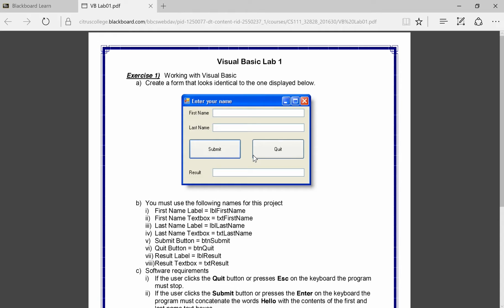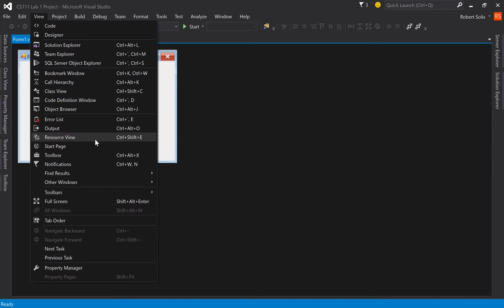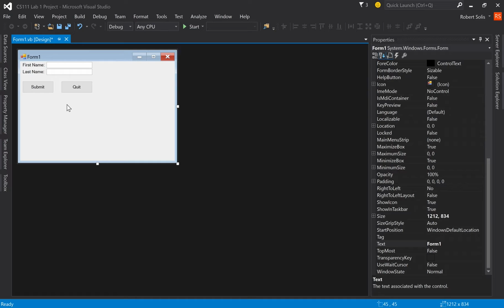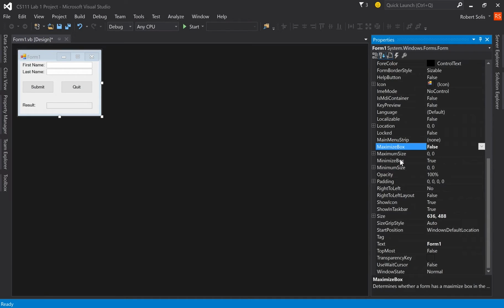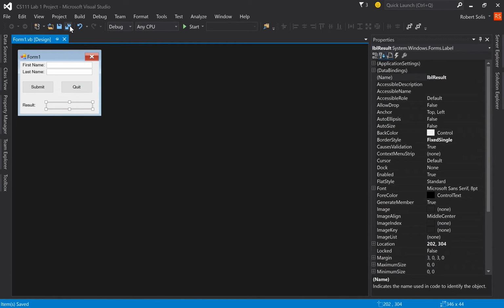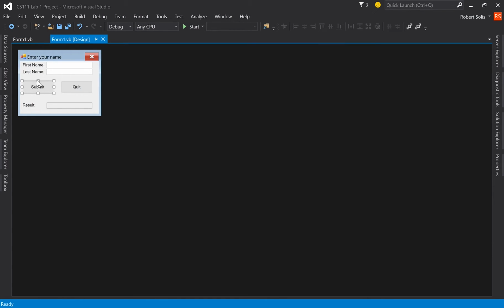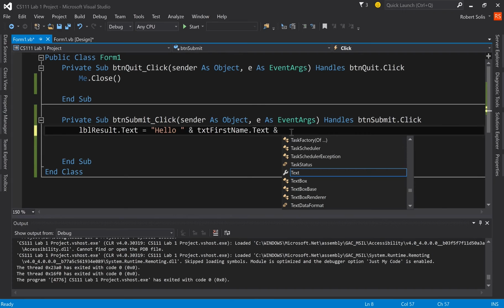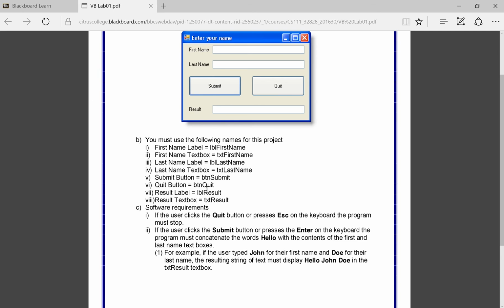CS111 Lab 1